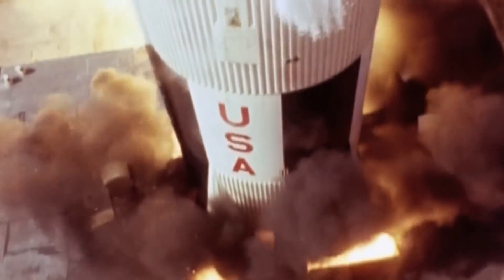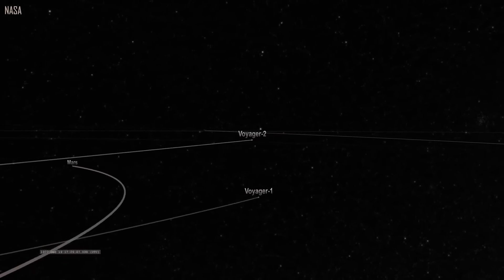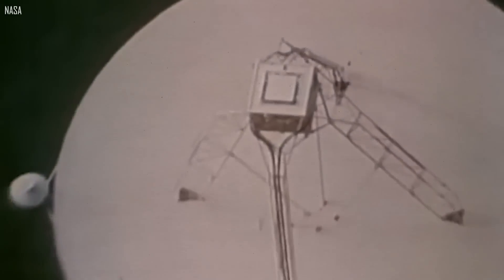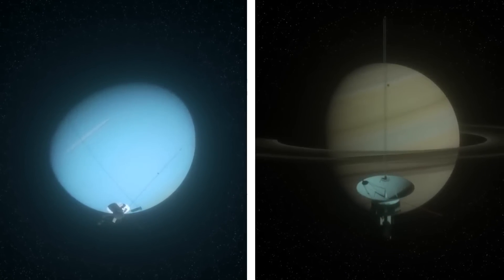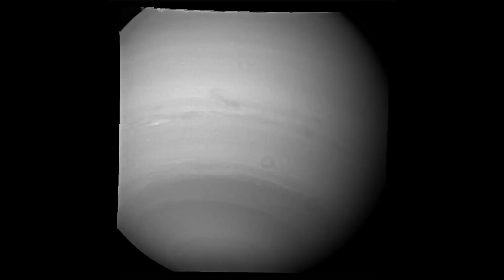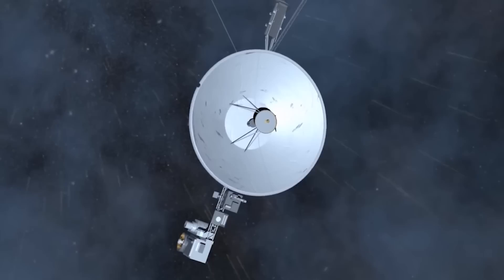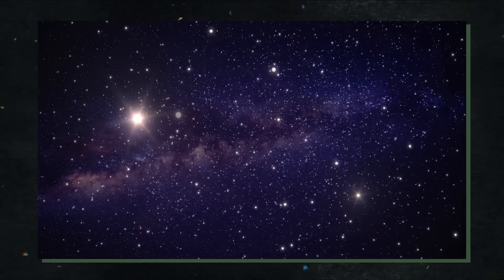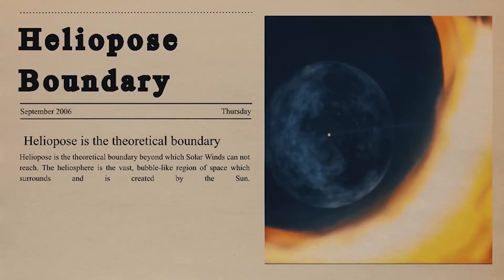3 MINUTES AGO: Voyager 2 Recorded an Unknown Force In Deep Space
NASA launched the Voyager 1 and Voyager 2 spacecraft in 1977 with the intention of exploring the far limits of our solar system and beyond. The Voyager missions have returned a plethora of information throughout the years, giving us previously unheard-of insights into the outer planets and their moons and even traveling as far as the edge of our solar system. However, scientists are baffled by the recent finding made by Voyager 2 of an unidentified force in outer space. What are the specifics of this enigmatic force discovered by Voyager 2? What does this finding signify for us exactly?